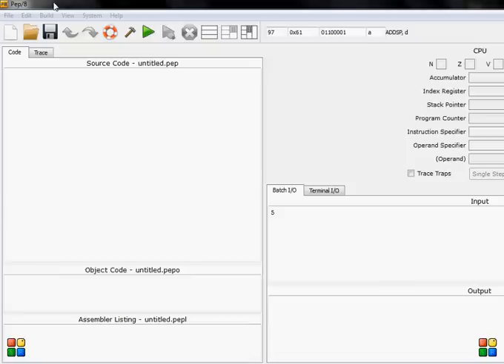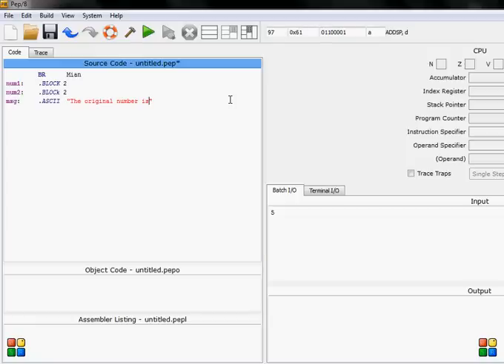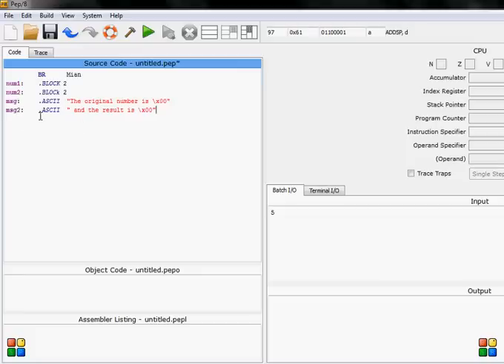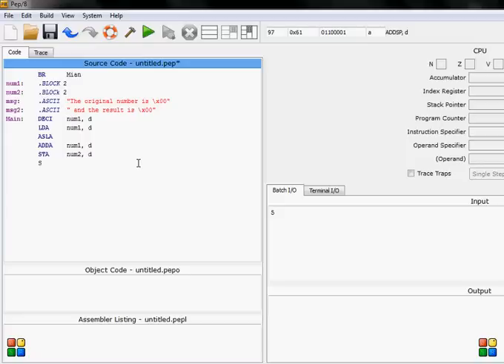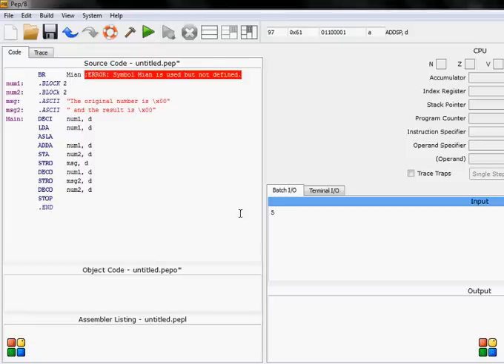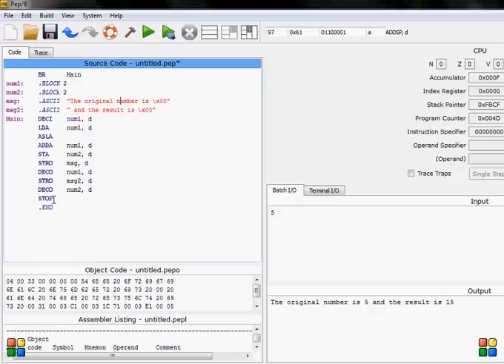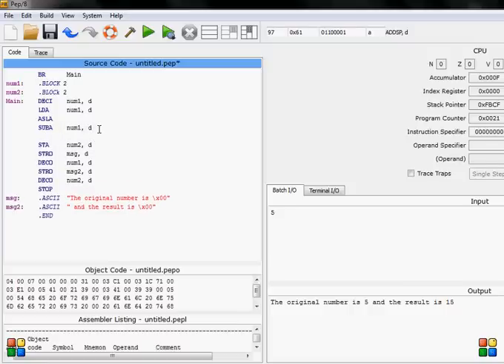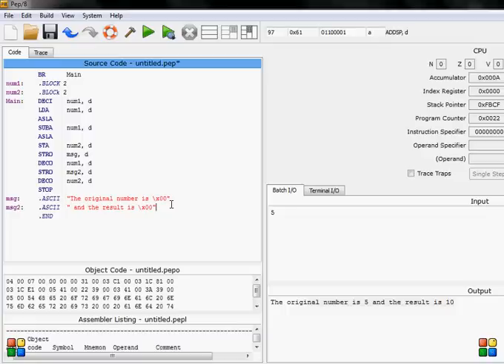PEP8 4th Tutorial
This tutorial will show you how we use strings in PEP8 (it is off the topic, because it's not necessarily needed but it is good to know this).